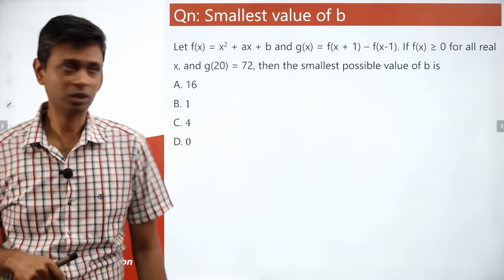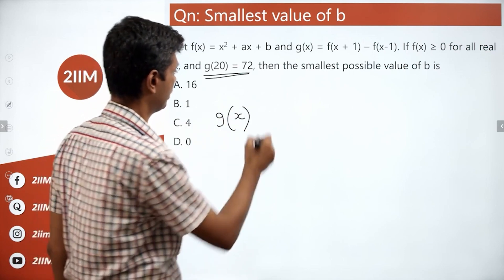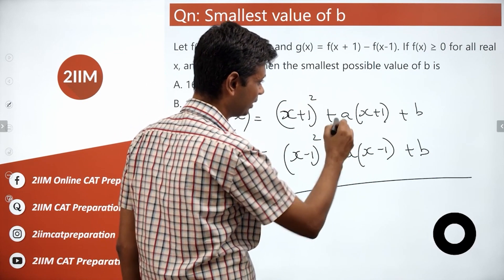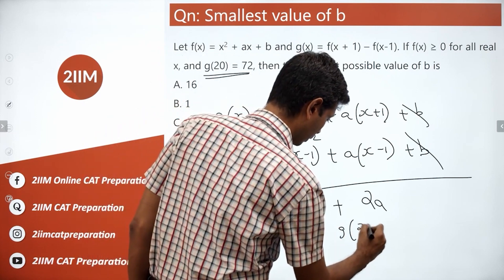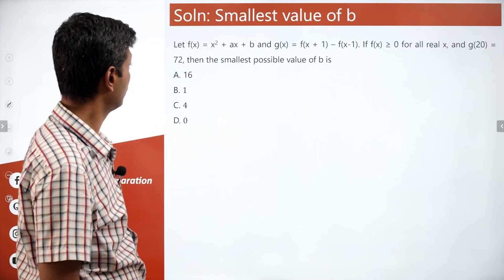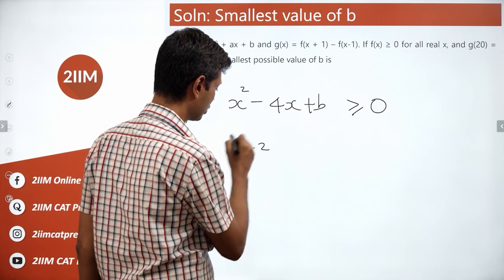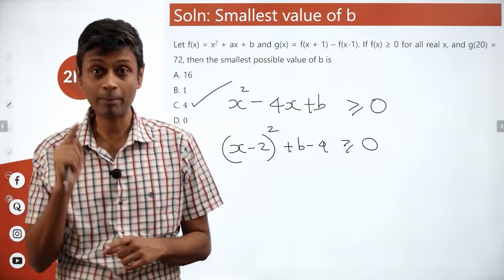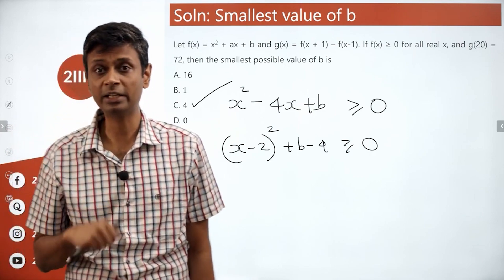CAT 2020 Slot 2 Solutions Quantitative Aptitude | Smallest value of b | Question & Answer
Let f(x) = x^2 + ax + b and g(x) = f(x + 1) - f(x - 1). If f(x) ≥ 0 for all real x, and g(20) = 72, then the smallest possible value of b is

A. 16
B. 1
C. 4
D. 0